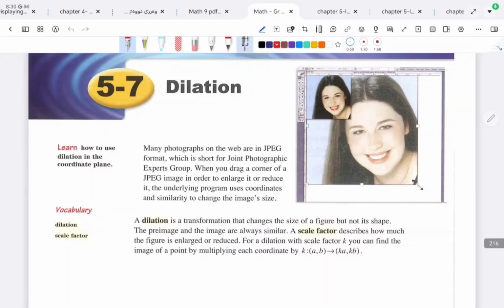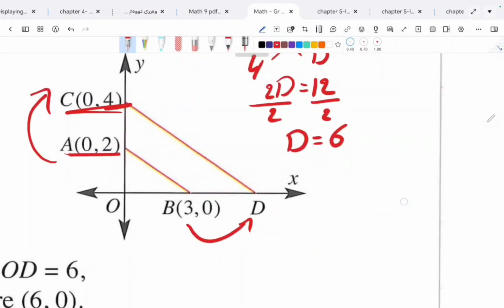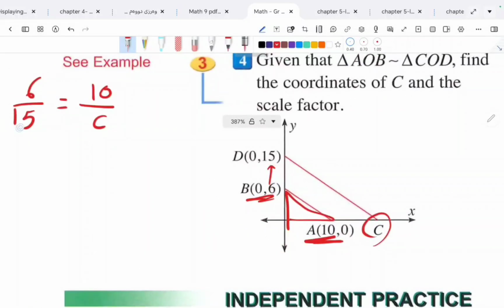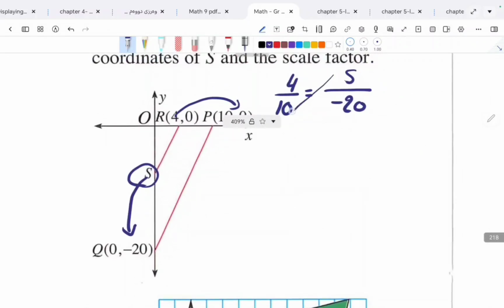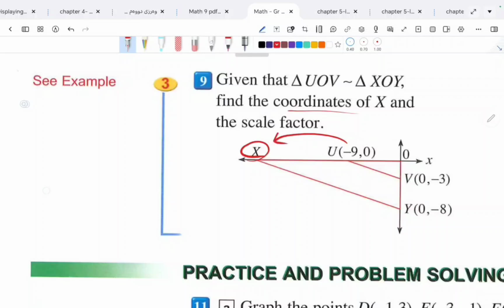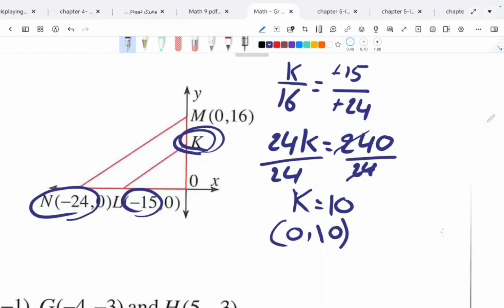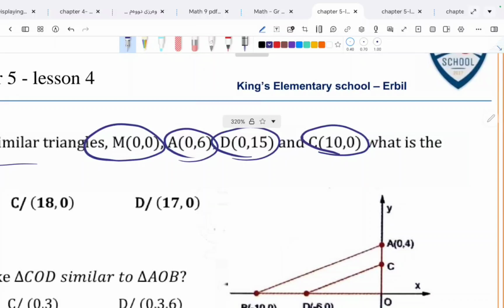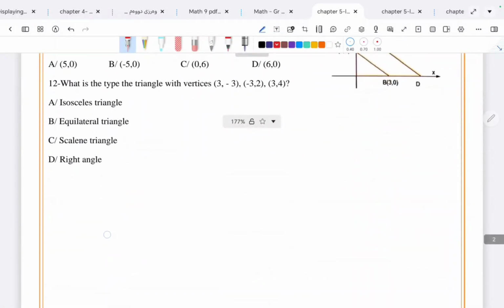Chapter 5 lesson 7, P. 212( Math Grade 9-English system)